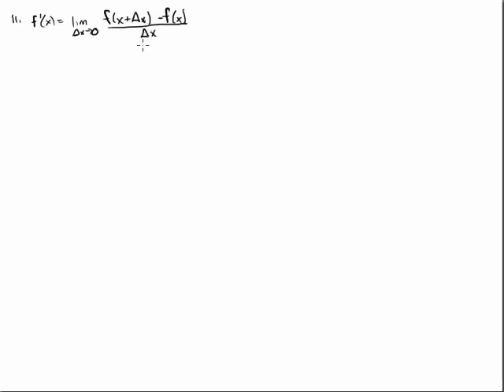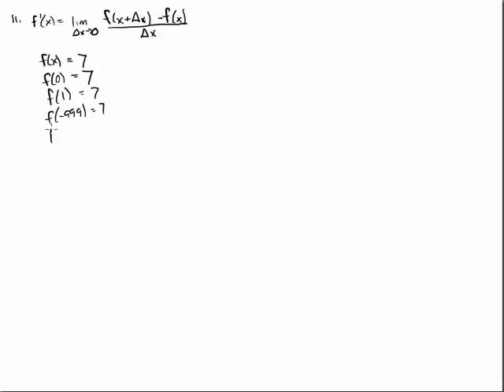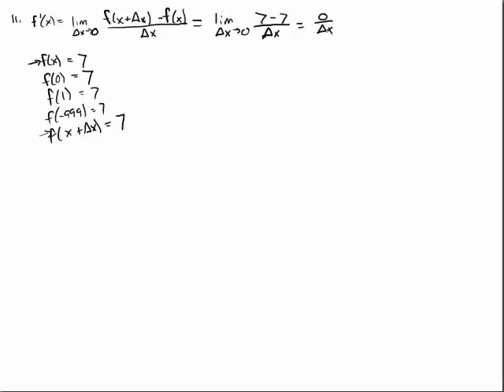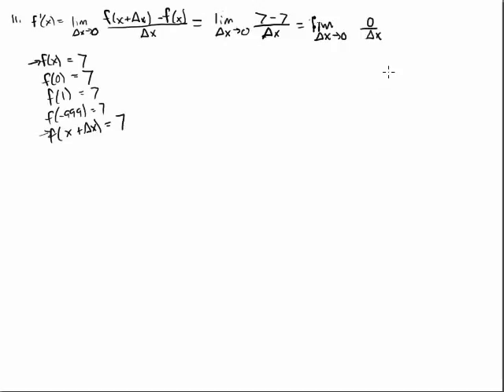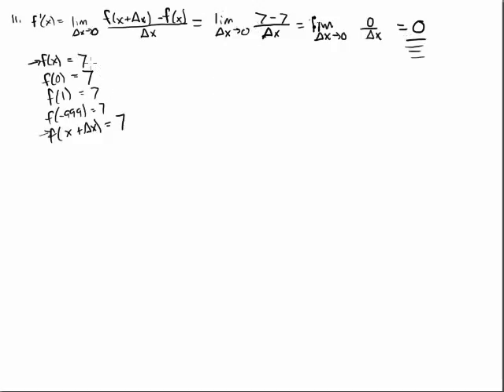Section 2.1, Problem 11